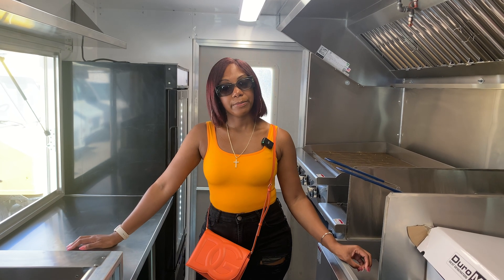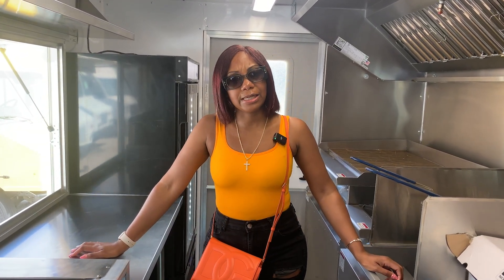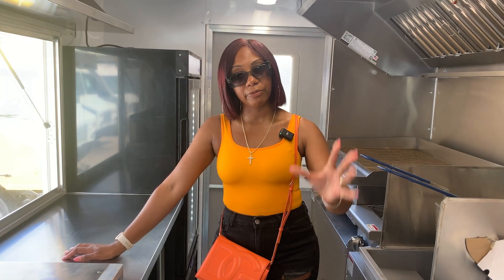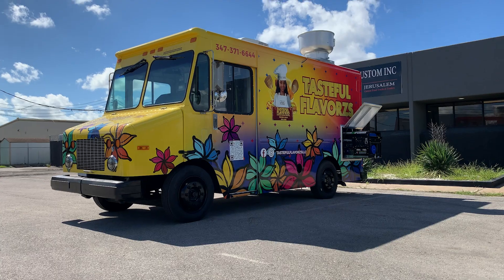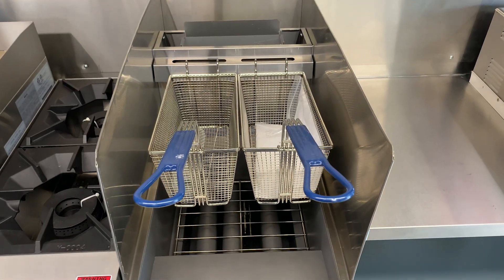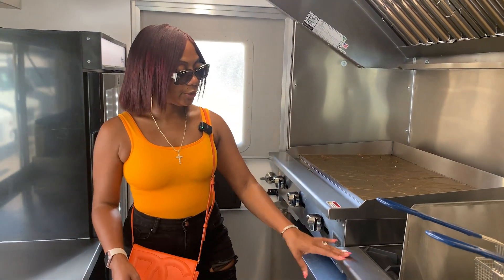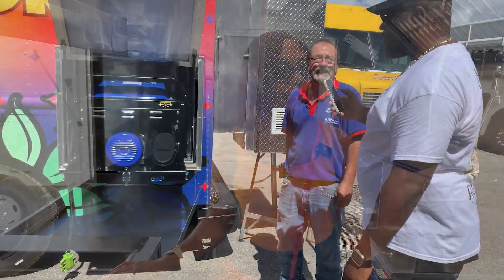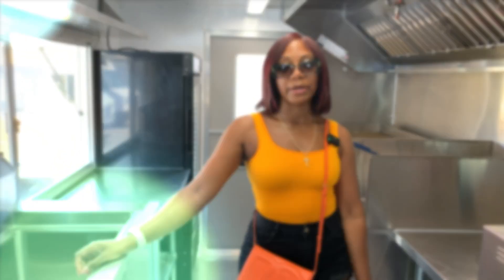TasteFull Flavorzs - Food Trucks 21Ft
JRS Custom Food Trucks & Trailers. Our team understands just how important your business vision is to you. As such, our goal is to provide you with the best possible food truck that stands out in the market and that too within your budget and delivered on time.
Don't miss out on this opportunity, get in touch today!